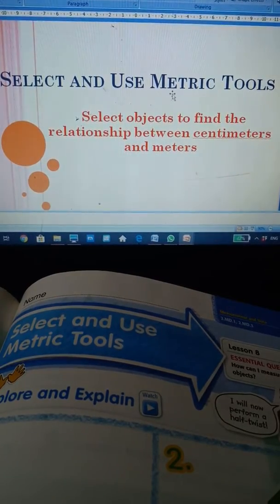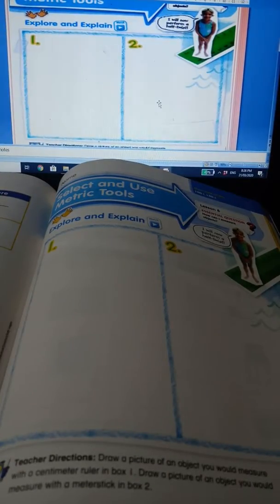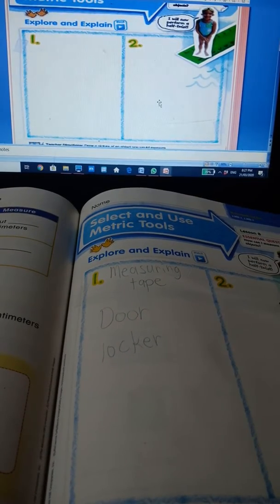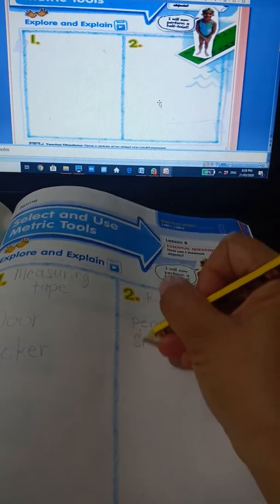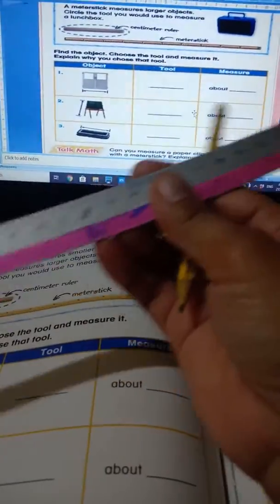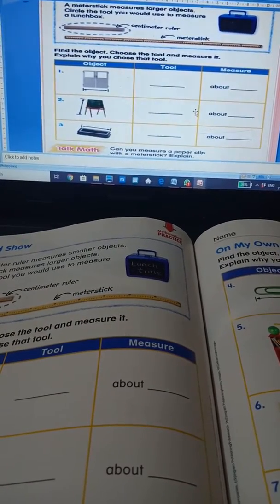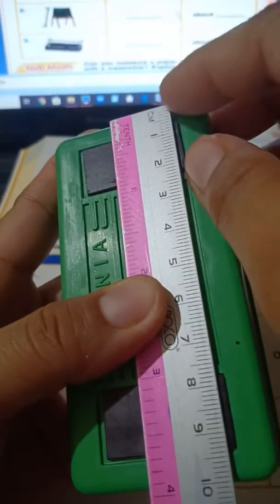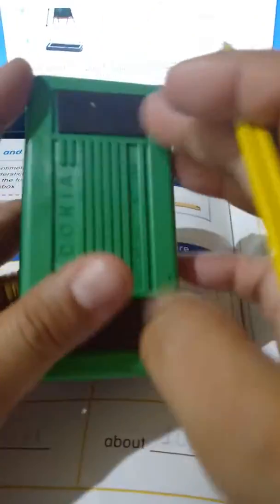Select and Use Metric Tools